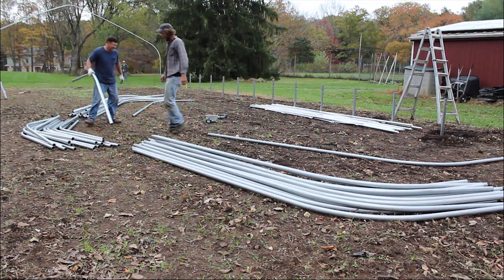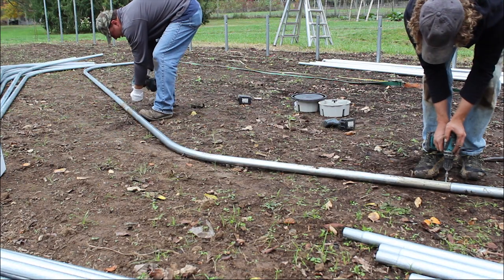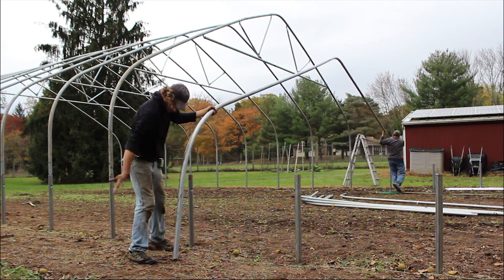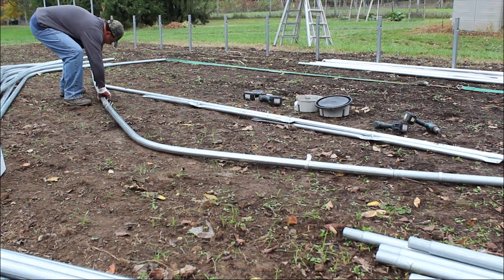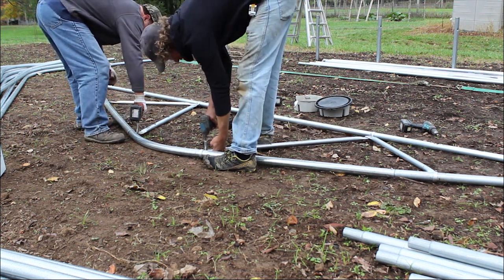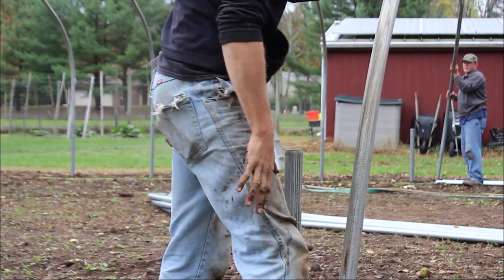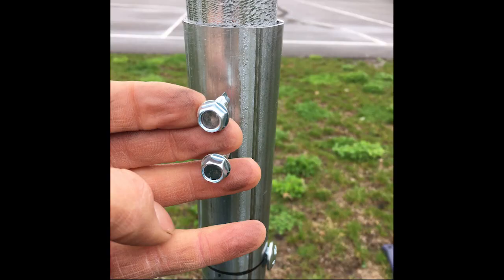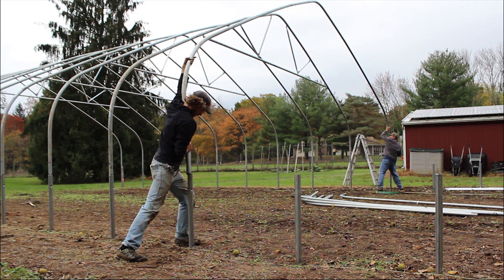How to Assemble Greenhouse Hoops - Assembling High Tunnel Hoops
Assembling bows for a Tunnel Vision Hoops High Tunnel (also referred to as greenhouse hoops and greenhouse arches), and installing them in ground post anchors. Greenhouse from Tunnel Vision Hoops LLC

Get our FREE High Tunnel Hoop House Winter Maintenance Guide

If you are looking for hardware or parts in the construction of your own greenhouse, high tunnel, or hoop house, here is a link to a variety of hardware components

Wondering what to cover your greenhouse with? Here is a link to commonly used greenhouse covers

Want a quote on one of our high tunnels, or hoop houses?

Stay up to date with new video releases, blog articles, and discounts by joining our email newsletter